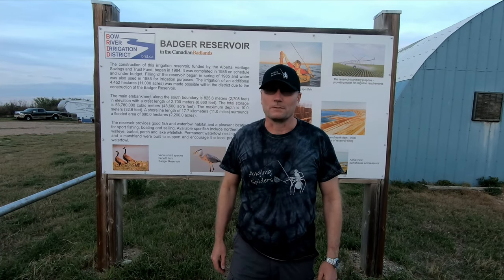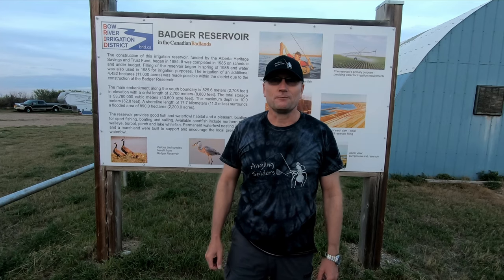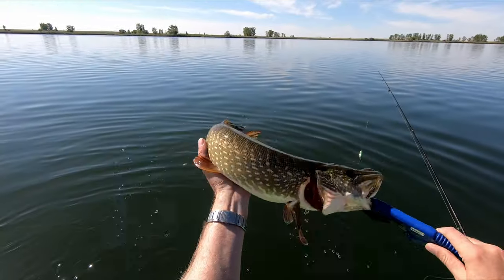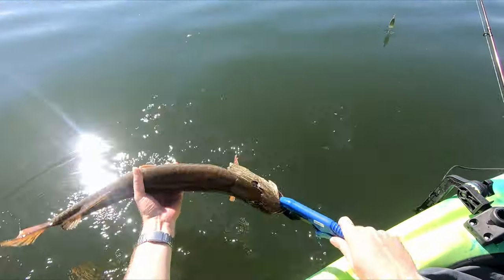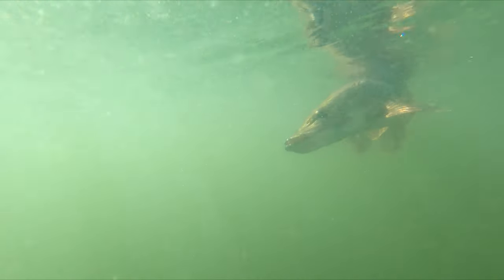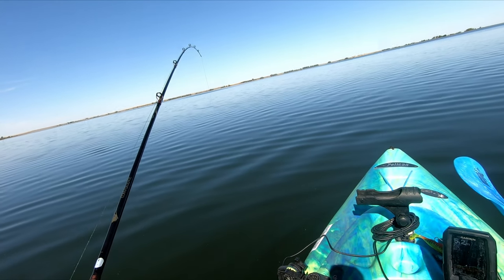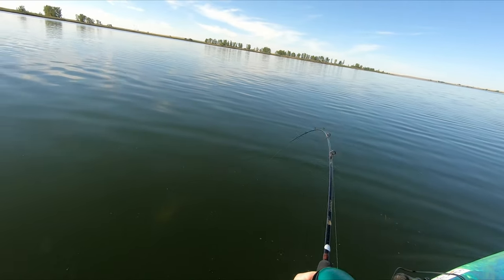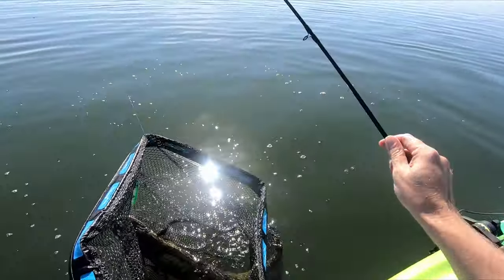Ep 80: Late summer kayak fishing on Badger Reservoir, Part 1 of 2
In this episode Sean heads out the Badger Reservoir to try some late summer pike fishing.  He gets to try out the new nets and also uses a Baitcaster for the fist part of the day.  The action was hot, but he also lost a piece of gear.

FishBrain: anglingspiders